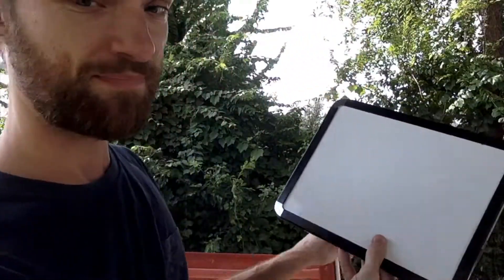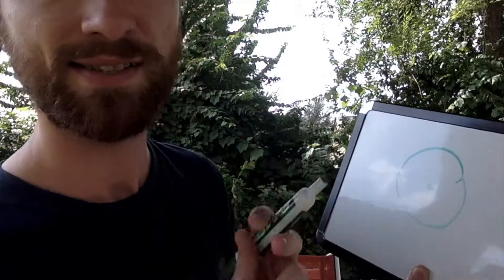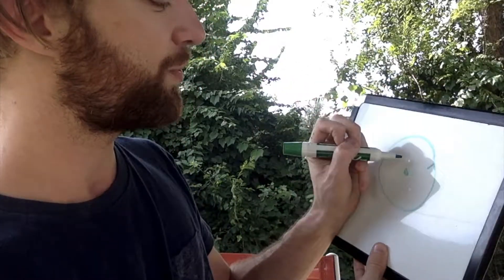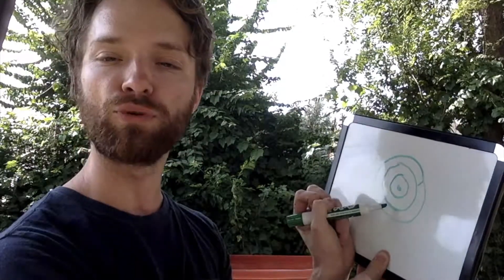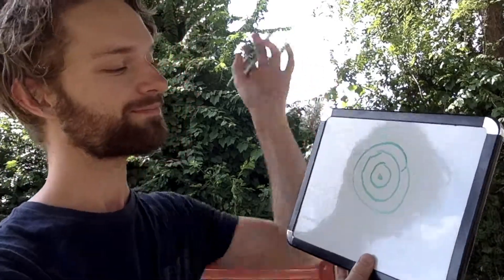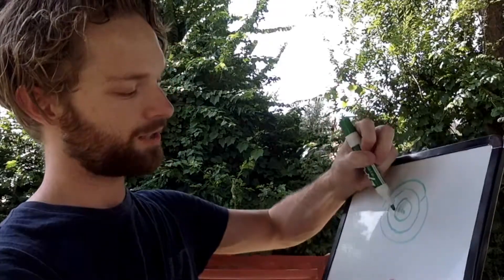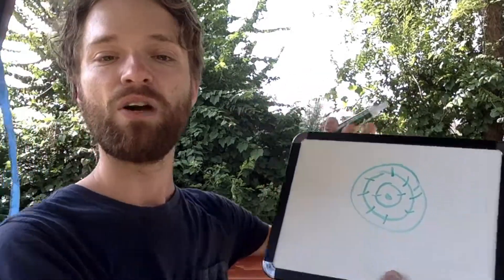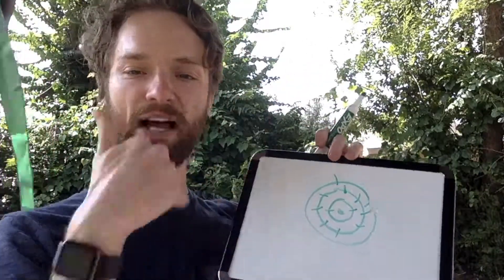What Chemistry Taught Me About Self-Care